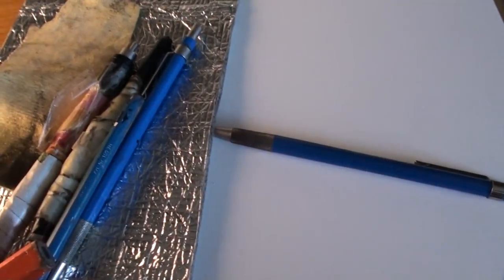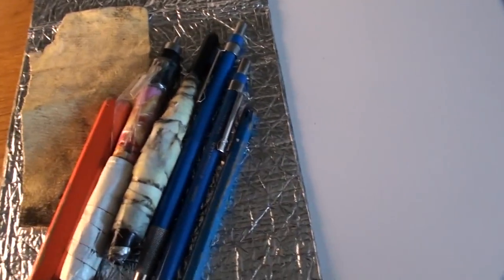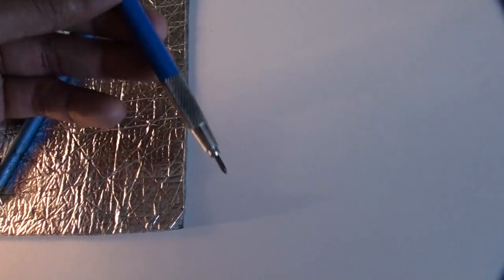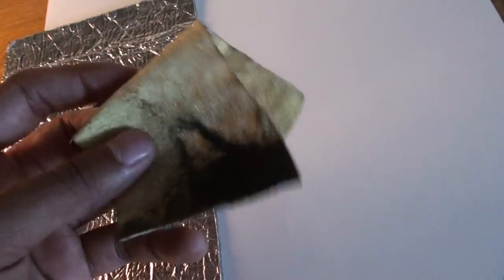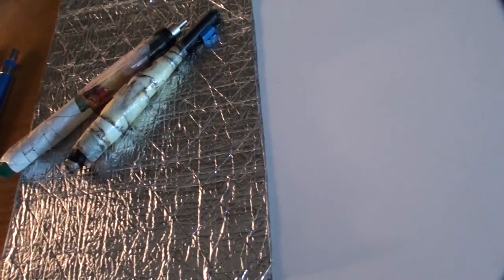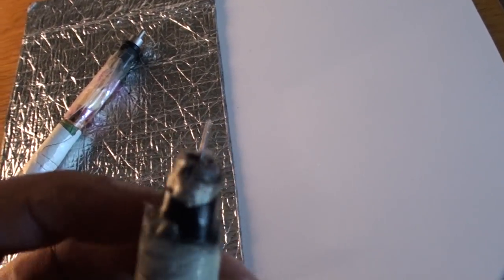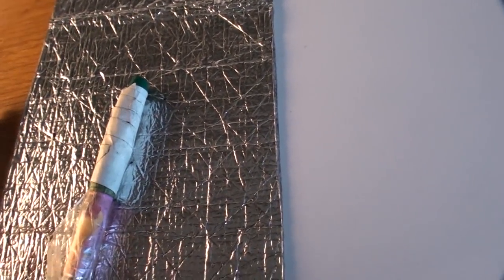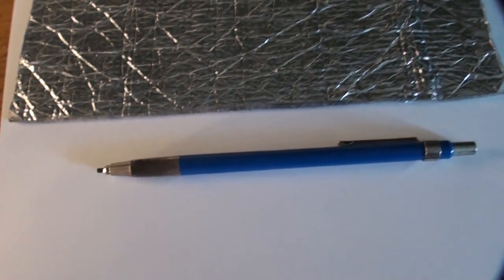Tutorial: #1 Drawing Leopard Spots